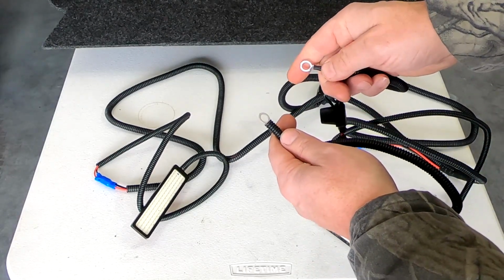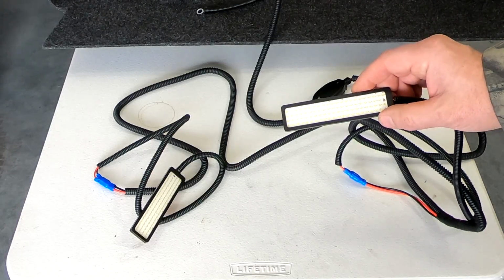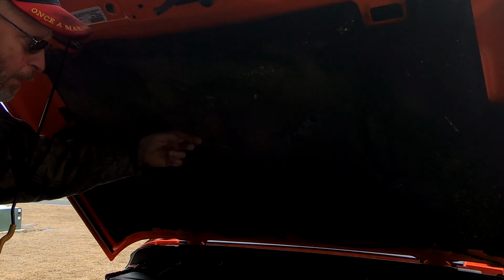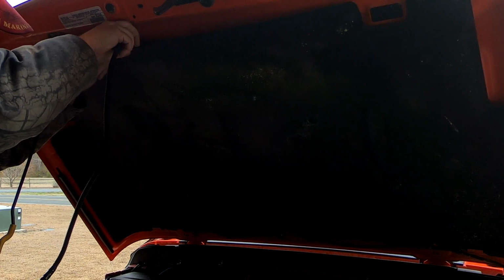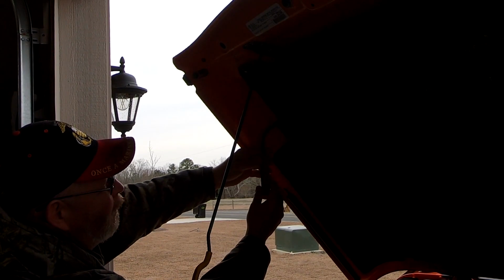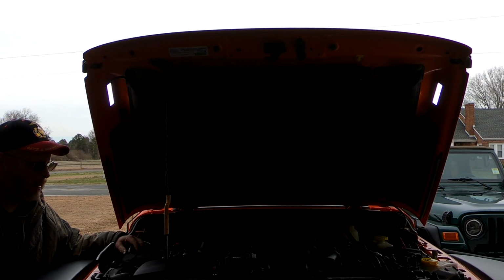Under Hood Lights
Having needed lights after late wheeling trips, I was looking forward to installing these. Install was easy and pretty straight forward. They'll work for just about any vehicle, but this is the install on my Jeep.